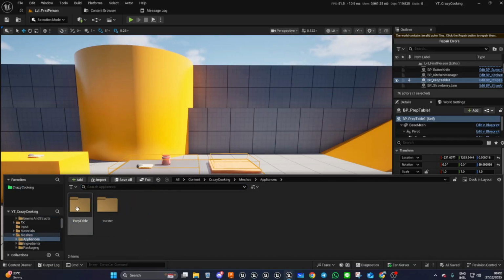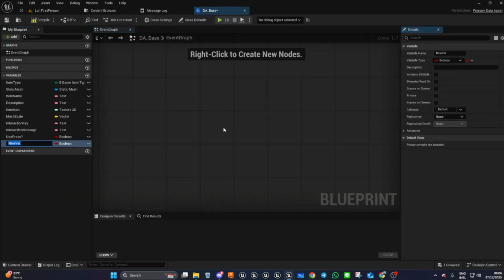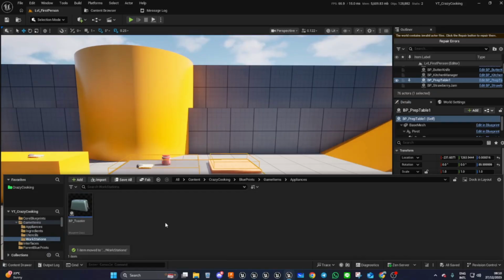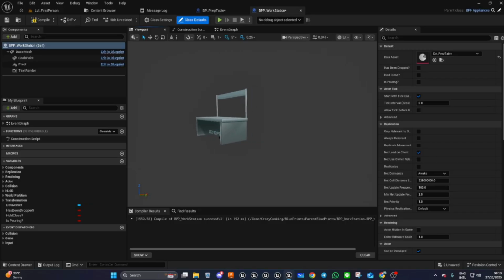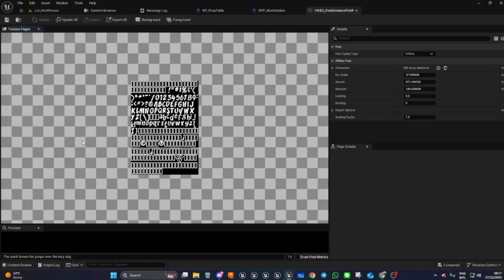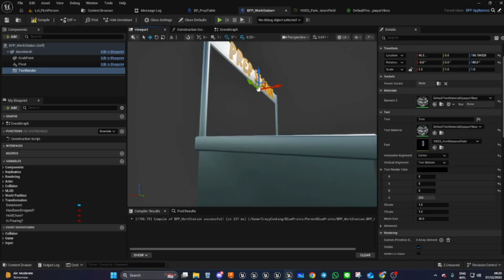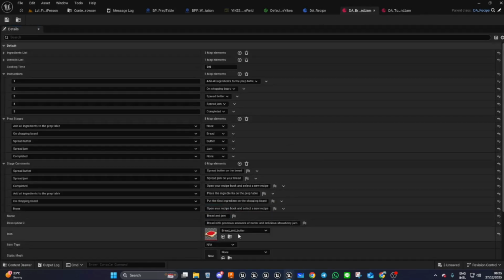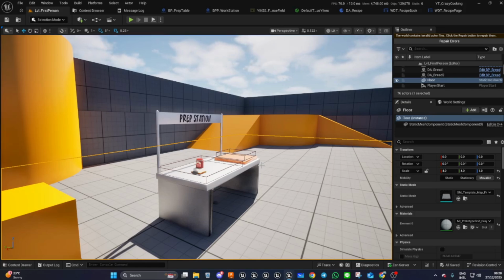Unreal Engine 5 Cooking game (Let's Get Cooking) Part 15a Small changes and new assets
In this video, we will be making some small changes and adding new assets

Assets link